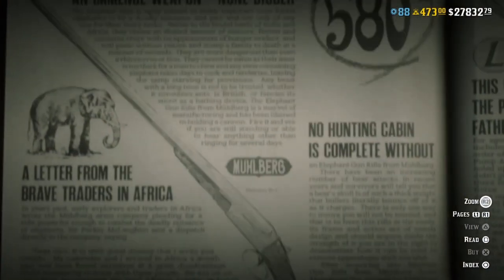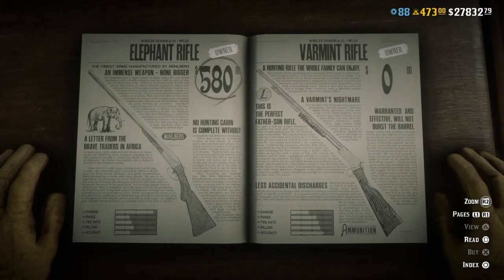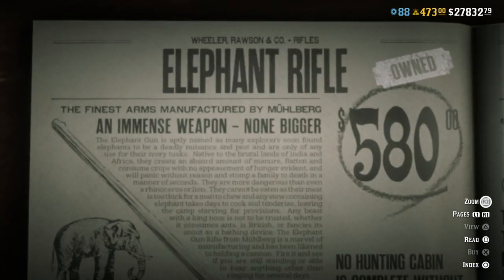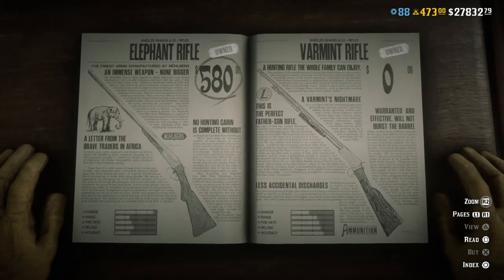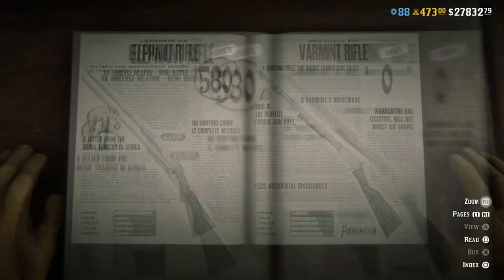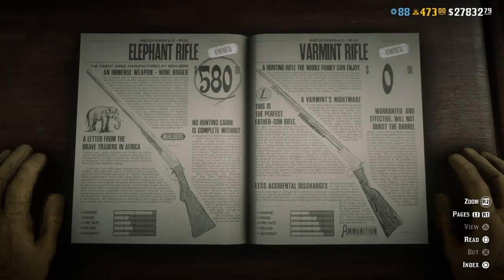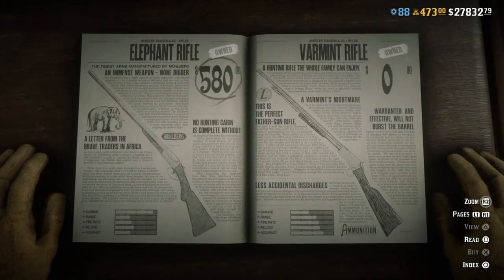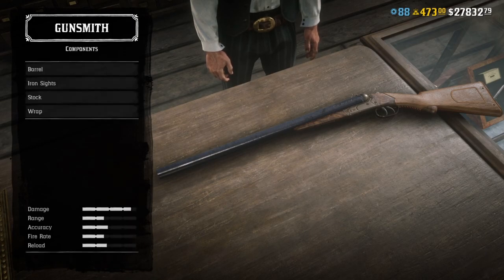Red Dead Online- Elephant Rifle Gameplay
New weapon have been added to Red Dead Online, and can be purchased from the Gunsmith or the Handheld Catalogue:
Elephant Rifle

If you guys enjoyed the video make sure to hit the thumbs up button ;)